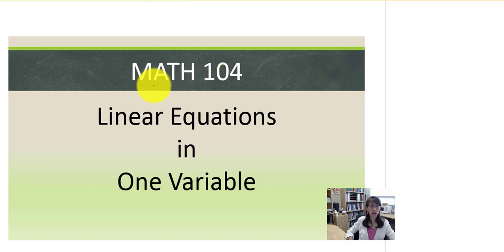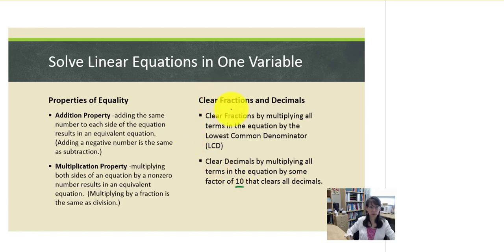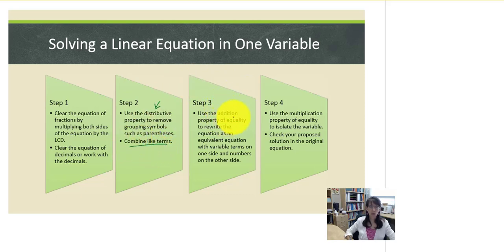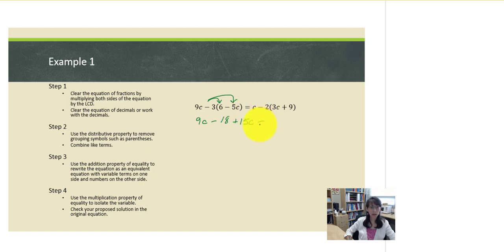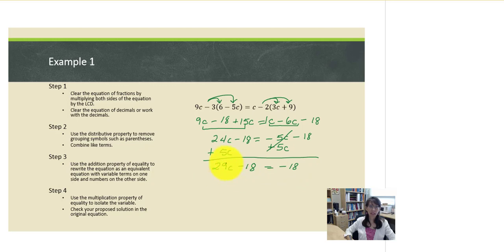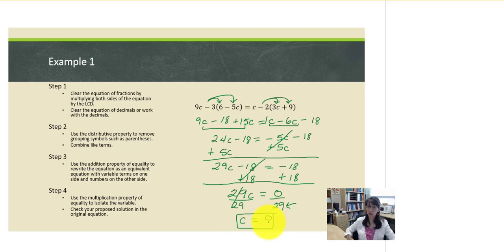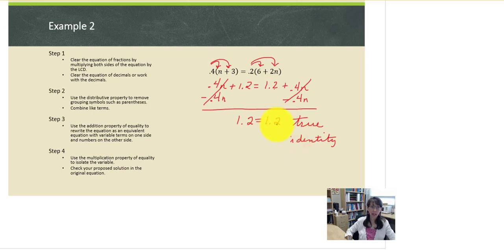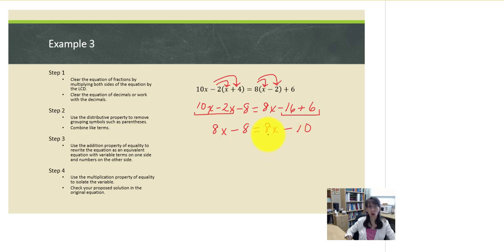2.1a Linear Equations in One Variable (Solve Linear Equations with Integers)